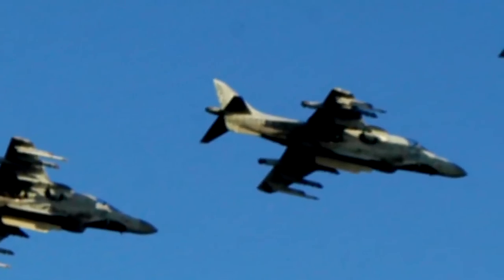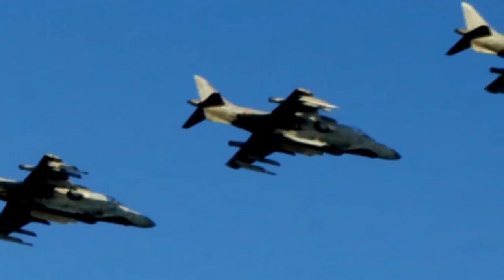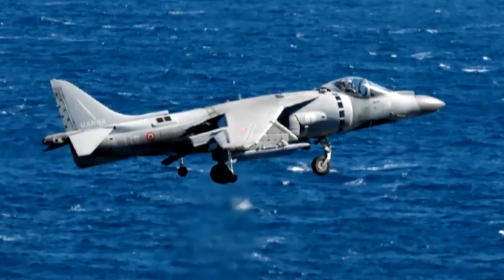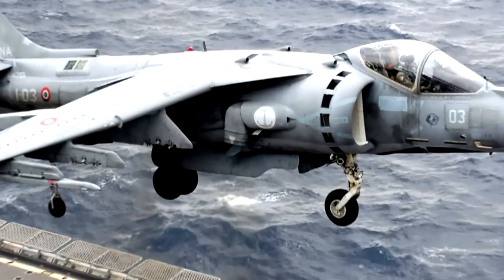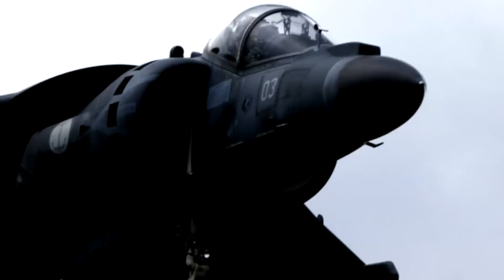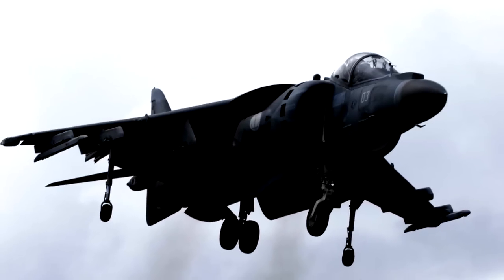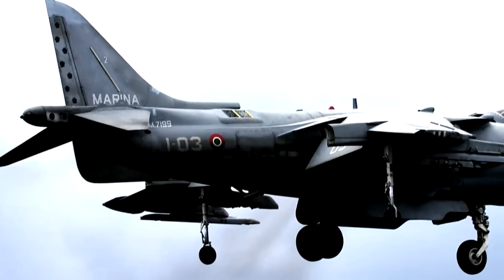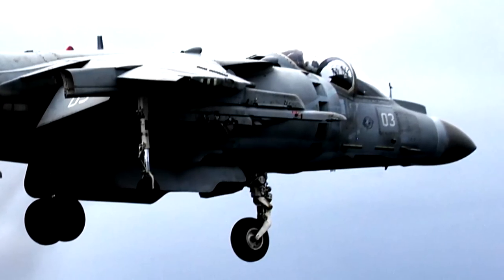Ai comandi dell' Harrier - Ammiraglio di Squadra Paolo Treu # Video 9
Abbonati al Canale per visionare contenuti in esclusiva